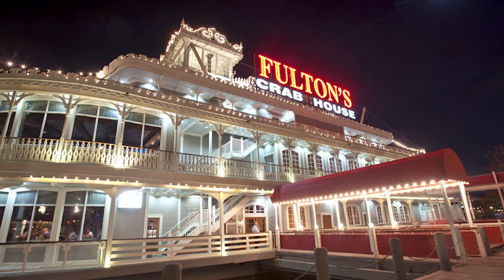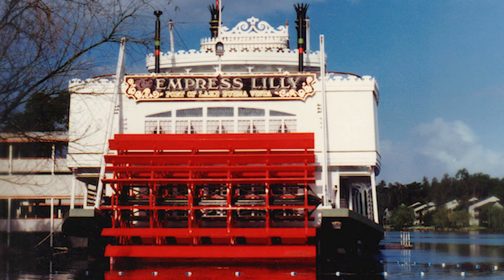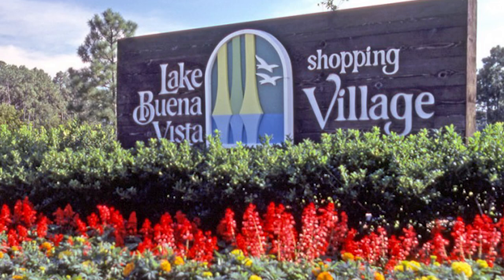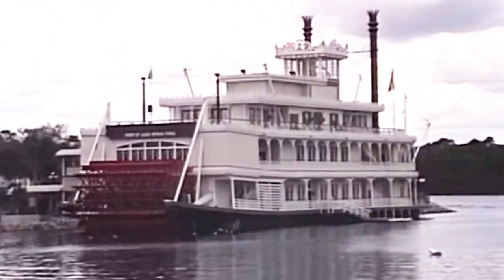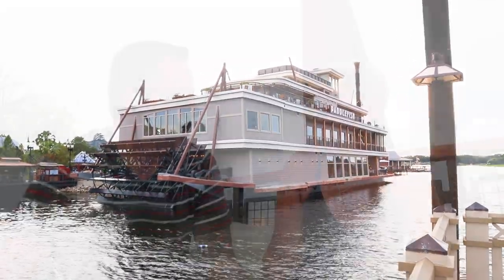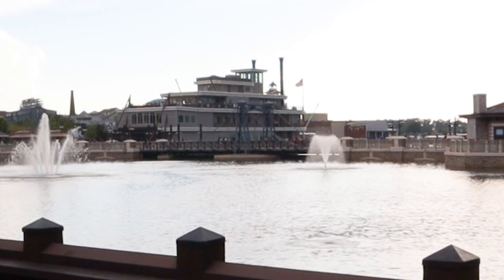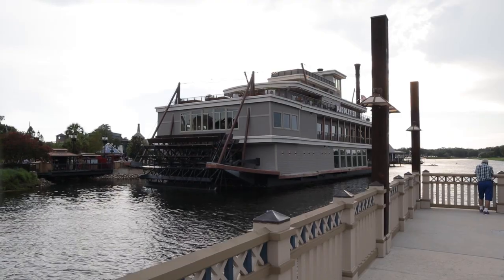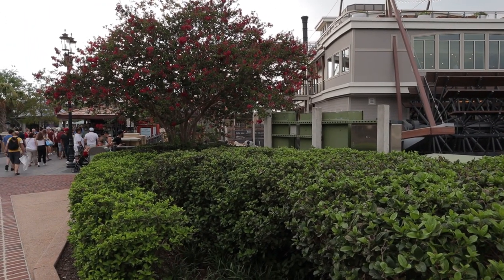Paddlefish at Disney Springs | Drinks on a Boat | Enjoying music from Haze over Hollywood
Join us as we enjoy a few cold drinks on the promenade deck of Paddlefish (formally Empress Lilly) and then some music from Haze over Hollywood. Another great night at Disney Springs .

Paddlefish (also formerly known as Fulton Crab House) is a restaurant and lounge located aboard an iconic, stationary paddle-boat at Disney Springs.

Haze Over Hollywood based in Orlando plays an eclectic mix of alternative, rock, indie, jazz, pop and funk.

Another stop in our 100 bars on Disney property.

Please give the video a like if you enjoyed it! 👍

Kevin & Karen

"We Drink And We Do Things"

Another stop in our goal of having a drink at 100 bars on Disney Property:
1. Jock Lindsey's Hangar Bar
2. Dockside Margaritas
3. Dawa Bar
4. Lava Lounge
5. Polite Pig
6. Yak & Yeti
7. Thirsty River Bar
8. Tune-In Lounge
9. Baseline Tap House
10. Splitsville (outside bar)
11. Trader Sam's Tiki Terrace
12. Big River Grille & Brewing Works
13. Raglan Road Irish Pub
14. Siestas Cantina (Dig Site Coronado Springs)
15. Nomad Lounge
16. Stargazers Bar
17. Backstretch Pool Bar (Saratoga Springs Resort)
18. The Paddock Grill (Saratoga Springs Resort)
19. On the Rocks Pool Bar (Saratoga Springs Resort)
20. AbracadaBar
21. Belle Vue Lounge
22. Three Bridges Bar & Grill
23. Front Porch (The House of Blues)
24. Paddlefish